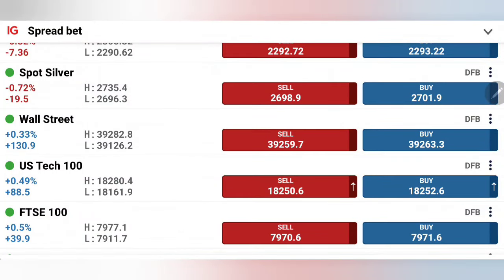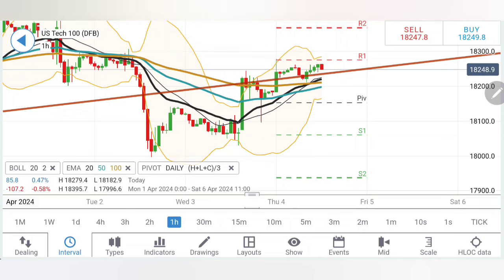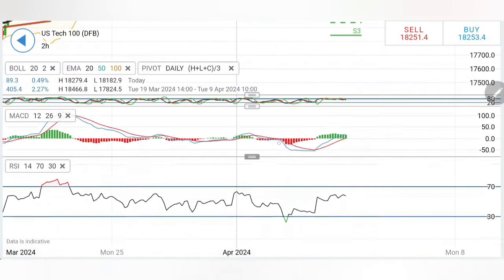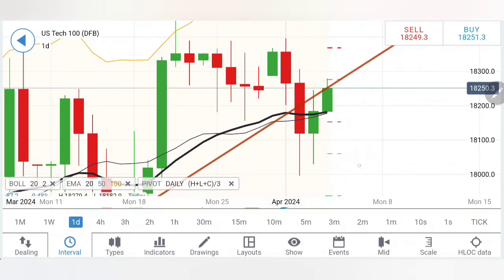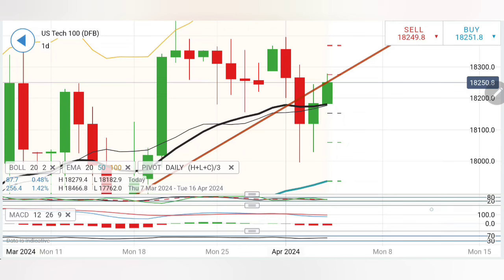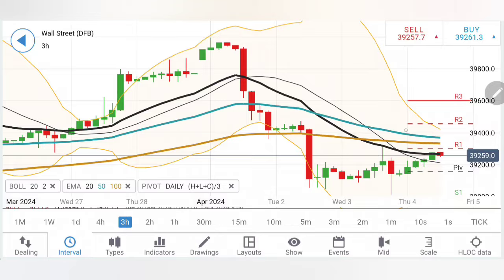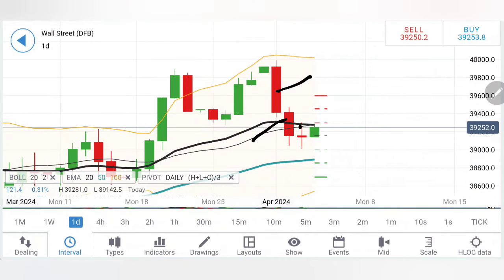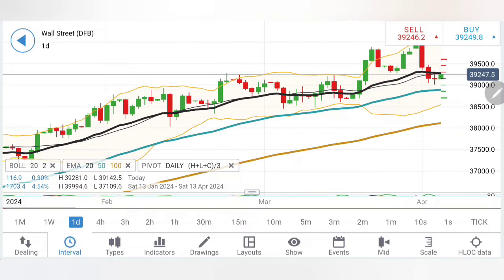US30 & NASDQ100: Key Levels for Today's Profit! NASDAQ100 & US30 Analysis & Prediction Today 4 Apr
Welcome to Ankit Jain-Official, your premier destination for insights into the financial markets, with a special emphasis on gold and silver rate predictions and the art of technical analysis. Whether you're just starting out or an experienced trader, this session promises to enrich your market perspective.

We're dissecting the latest market trends, providing an in-depth analysis update, and crafting a trading strategy that caters to all. From exploring critical support and resistance levels to assessing potential market reversals, this video is packed with value. Learn about the optimal buy/sell levels and discover profit ideas that could enhance your trading journey.

Engage with our content by liking, sharing, and commenting - your support fuels our passion. Interested in elevating your trading skills?

Thank you for choosing Ankit Jain-Official as your guide to financial market mastery. We look forward to guiding you through more sessions and wish you happy trading!

CHAPTERS:
0:01 - Intro
0:47 - Nasdaq 100 Analysis
6:11 - Dow Jones Insights
10:16 - Outro

CHAPTERS: